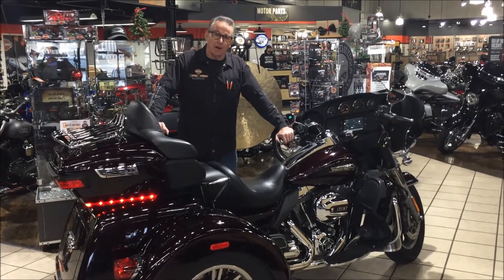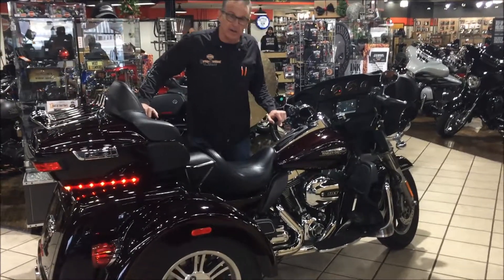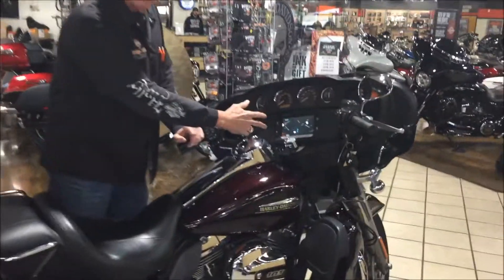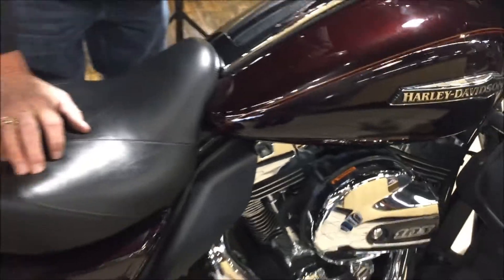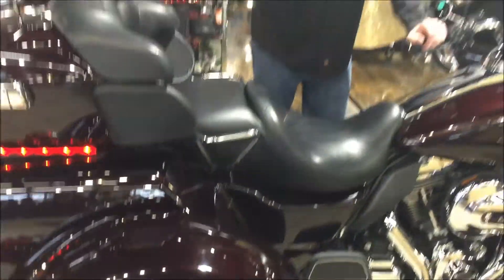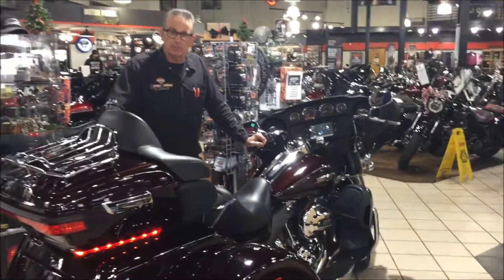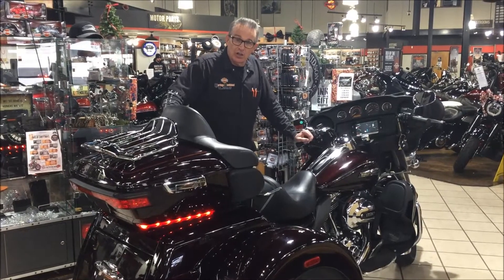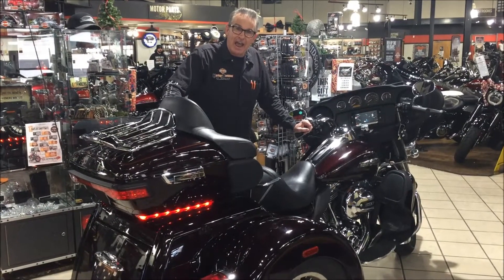Largest Selection of Harley-Davidson models in DFW!